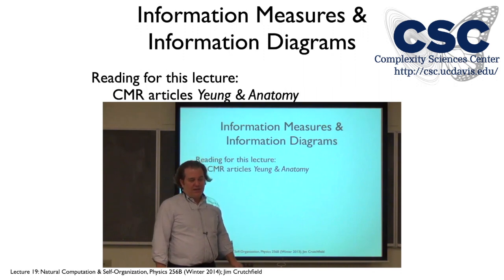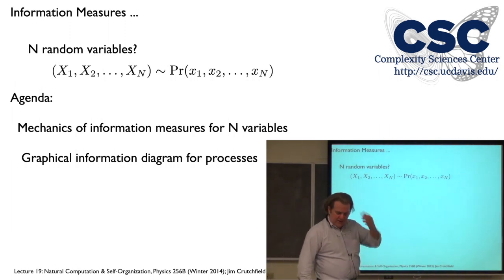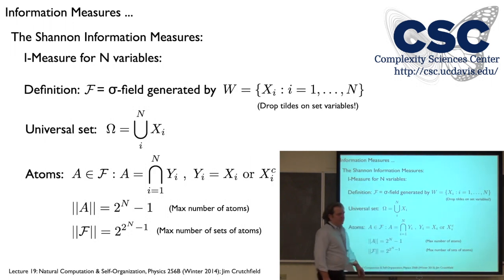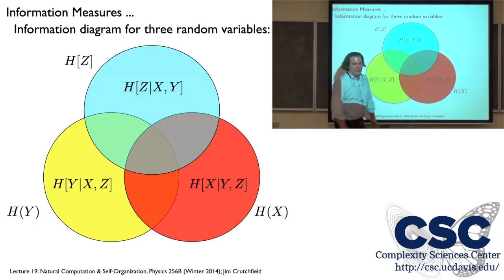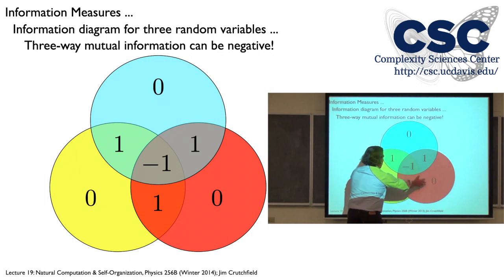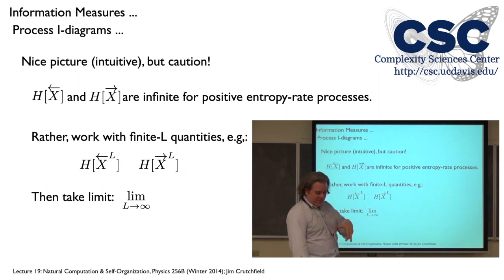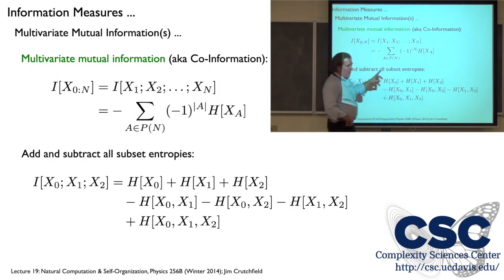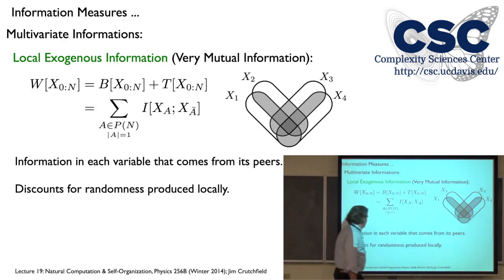PHY 256A Physics of Information Lecture 19 - Information Measures and Diagrams (Full Lecture)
In this video:
0:00 Video begins
4:30 1 - Recall One- and Two- Variable Informations
8:41 2 - Algebra of Shannon Information Measures
15:20 3 - I-Measure
0:28:53 4 - Information Diagrams
0:34:14 5 - Three-Way Mutual Information
0:46:58 6 - Markov Chain I-Diagram
0:50:02 7 - Process I-Diagram
0:58:32 8 - Multivariate Informations

Instructor:
Professor Jim Crutchfield (Physics and Complexity Sciences Center)